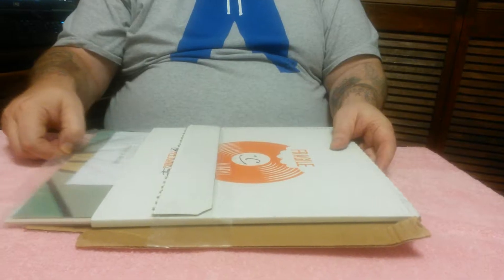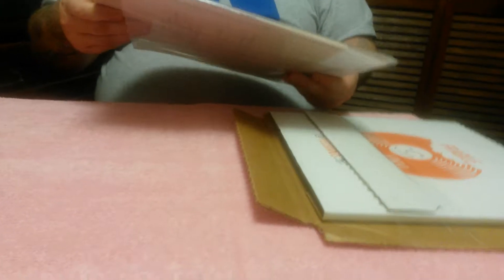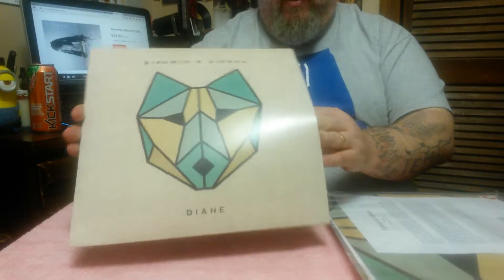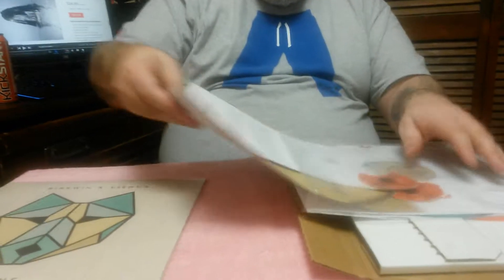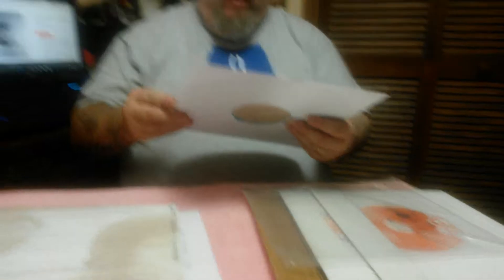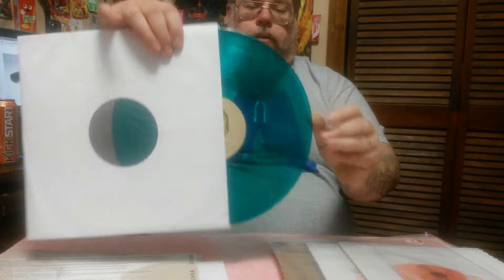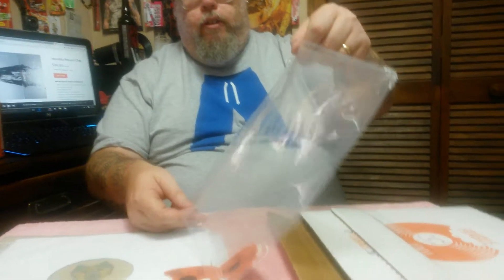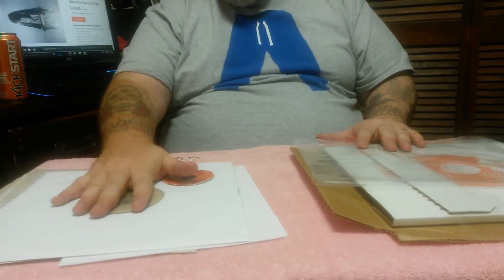Feedbands - April 2016 - Unboxing (Mike)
For More Box Openings.